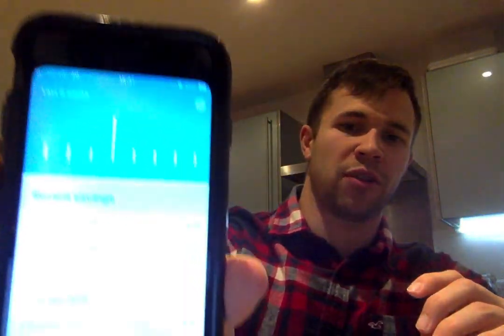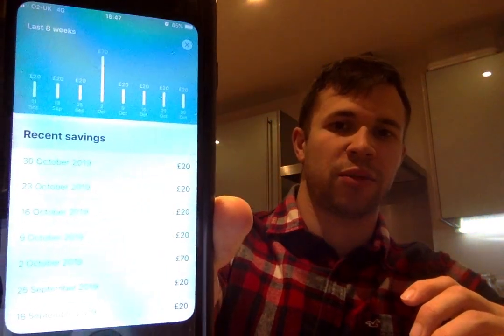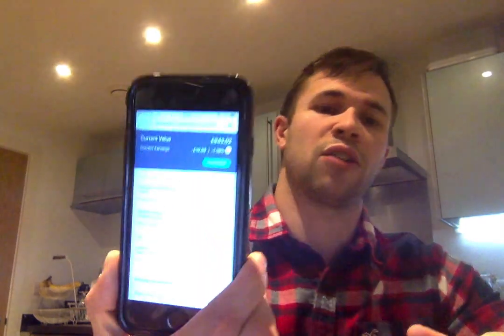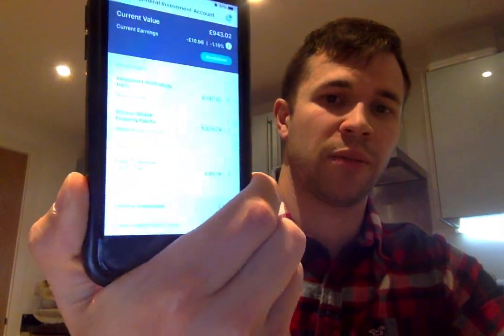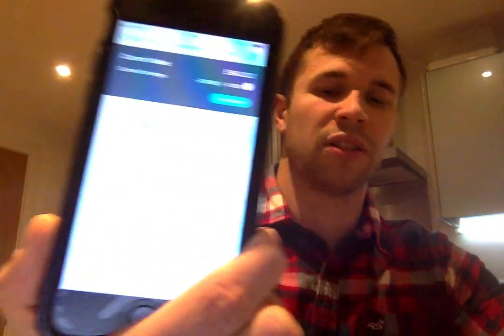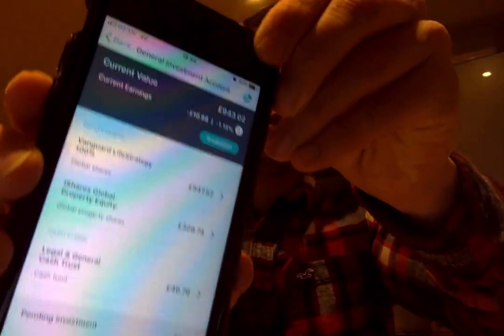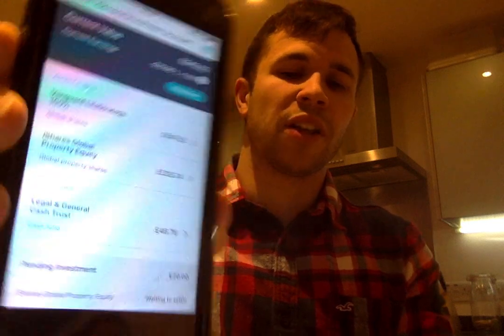MONEYBOX APP REVIEW - HONEST USE OF THE APP AND MY RETURNS SO FAR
Hey all,
An honest review into the Moneybox App, its stronger and weaker points, my portfolio with it and its performance. Also I will talk about features of the App I don't use or are currently under development. An exciting app with a great future, I'm hoping to see an excellent ROI over the long term.

Thanks again,

The Dividend Income Bloodhound.

Tags

Investing

dividend investing

divdidend

growth investing

why invest

investing tips
best time to invests
investing review
app
app review
stock
stock market
london stock exchange
SP500
New york stock exchange
global
global investing
vanguard
freetrade
funding circle
hargreaves and landsdown
dividendgrowth
passive income
passive income stream
financial freedom
finance
financial education
financial independence
ISA
Stocks and shares ISA
Buy to let investing
ROI
Yeild
dividend yield